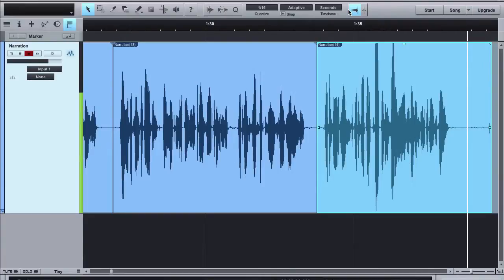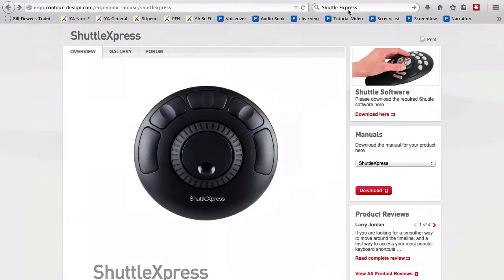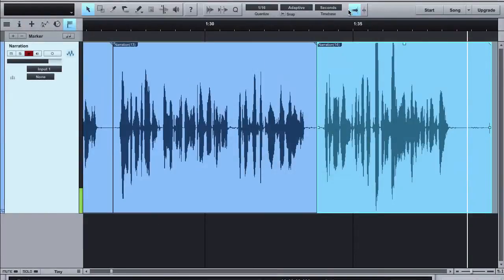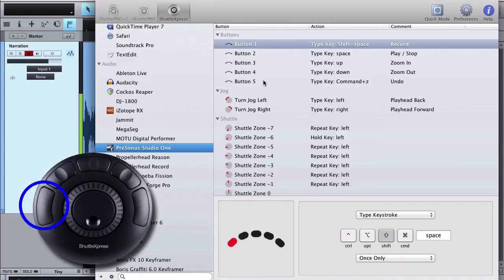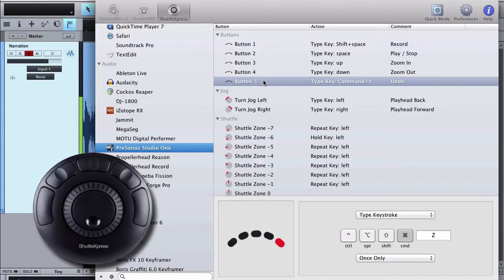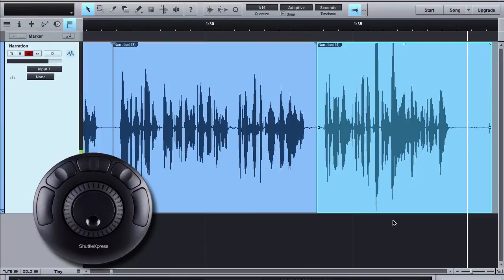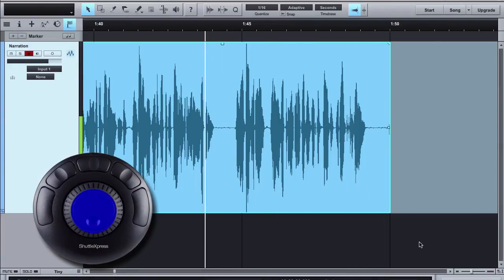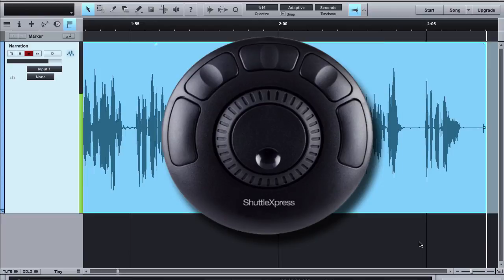Shuttle Express with Punch and Roll in Studio One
This video shows how I use the Shuttle Express to be more efficient in my Punch and Roll audiobook recording in Presonus Studio One.